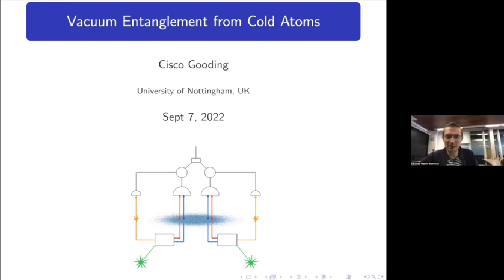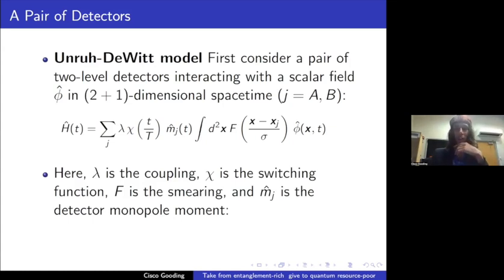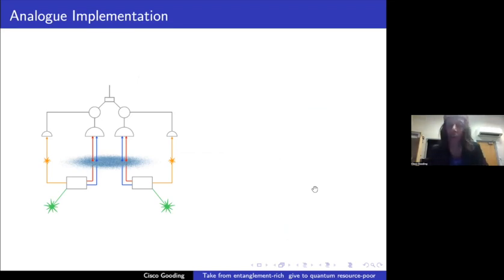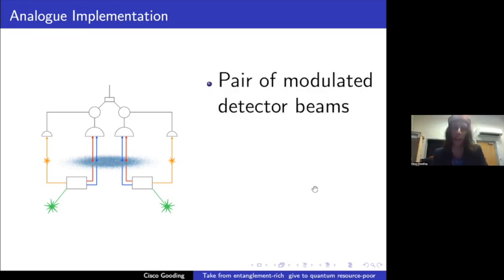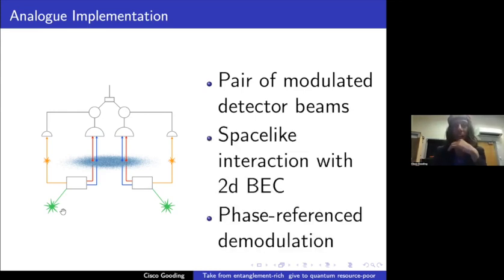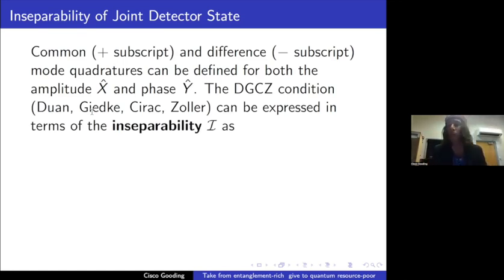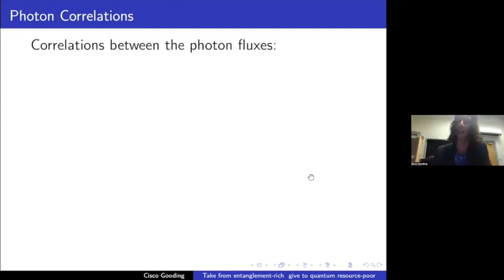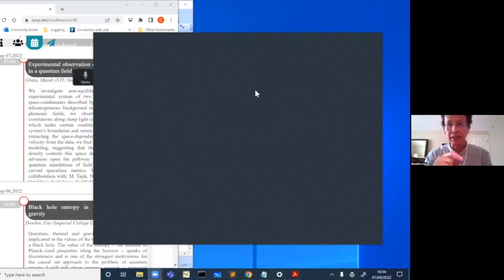Cisco Gooding - Vacuum Entanglement From Cold Atoms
Abstract:
By coupling a pair of laser fields to a Bose-Einstein condensate, the entanglement harvesting protocol can be implemented for spacelike-separated analogue vacuum field detectors. The relativistic analogy is found to be robust in experimentally-accessible parameter regimes, justifying the neglect of dispersive corrections to the effective vacuum field. Entanglement harvested from the effective vacuum field can be deduced from correlations in a pair of photodetectors.